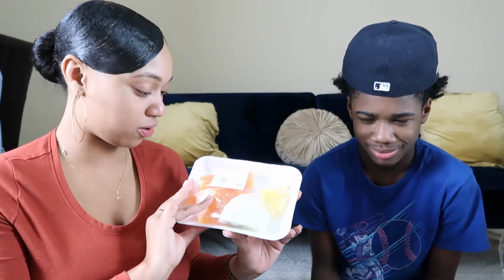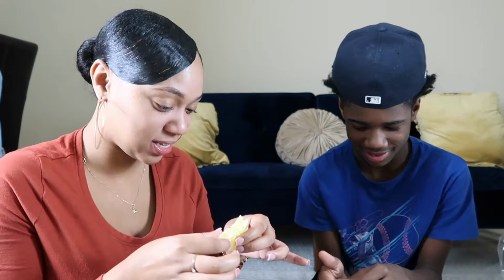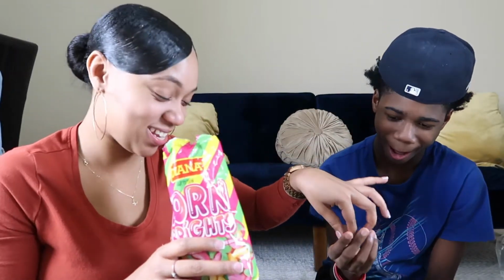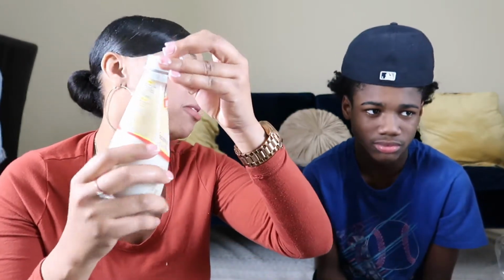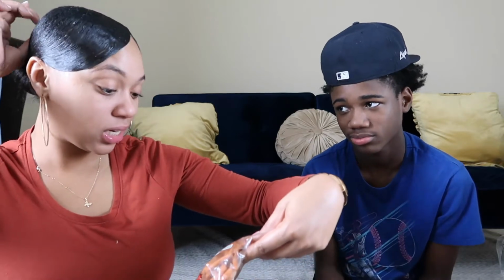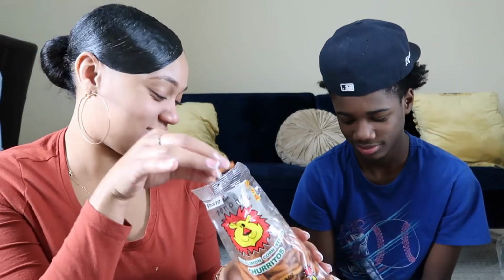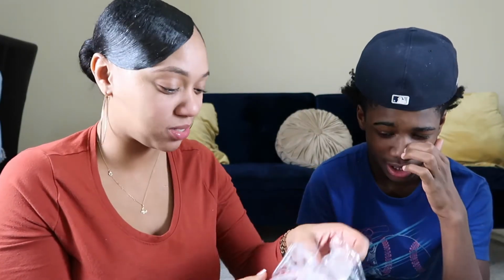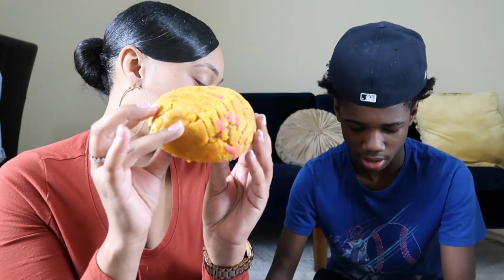TRYING MEXICAN SNACKS WITH MY SON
MEXICANSNACK TRYING MEXICAN